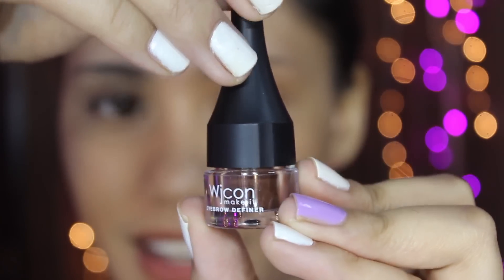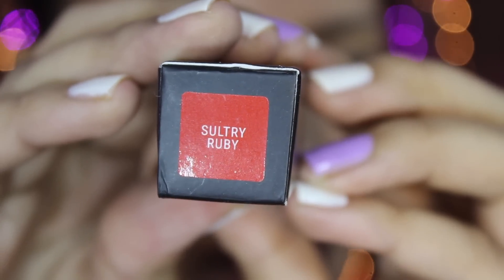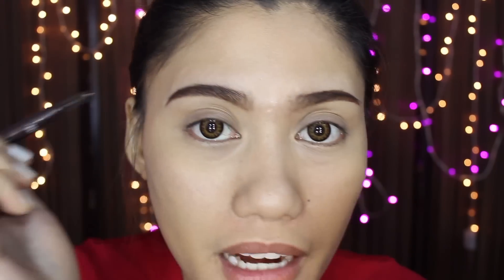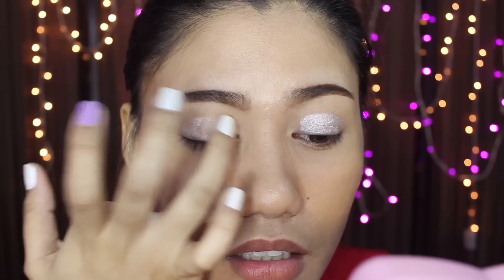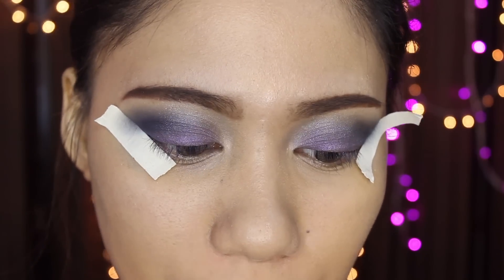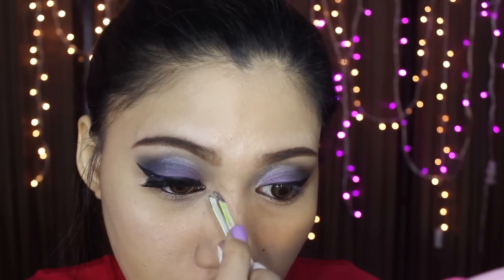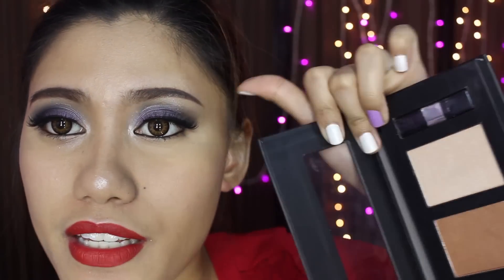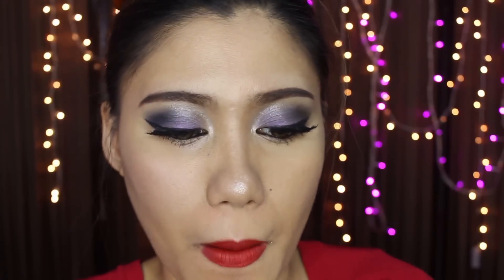MAKE-UP SWAP (w/ a twist) ft. ABBY BABY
Salamat po sa panunuod :)

Cameras I used:
Canon 600D (Rebel T3i) / Samsung MV800 / Samsung S3
Video Editor: Windows Movie Maker & Adobe Premier Pro CS6

See you on my next video! ;) Take care mmmwuah!